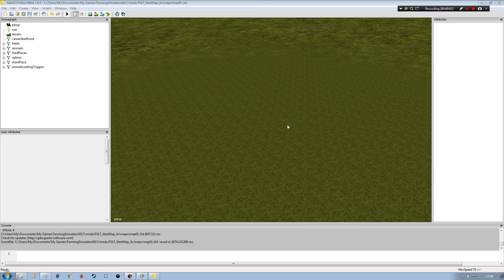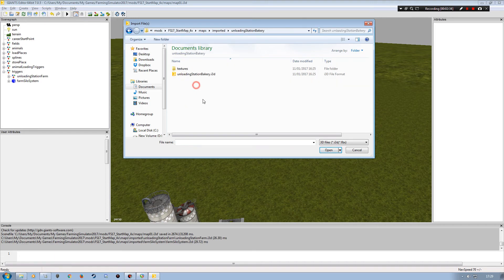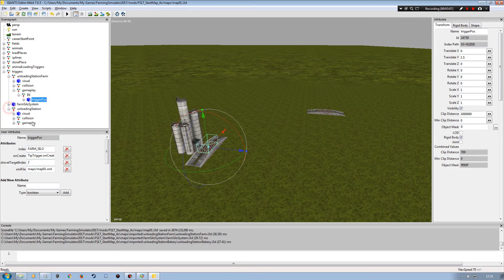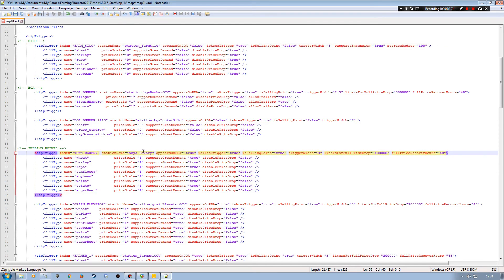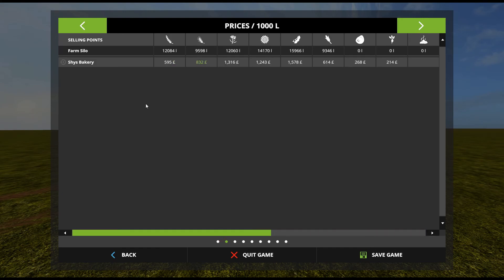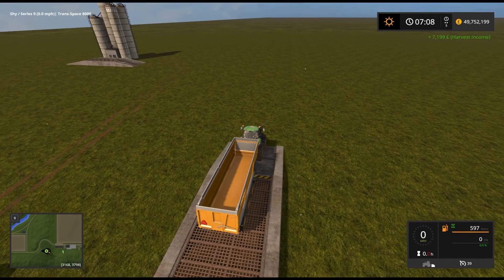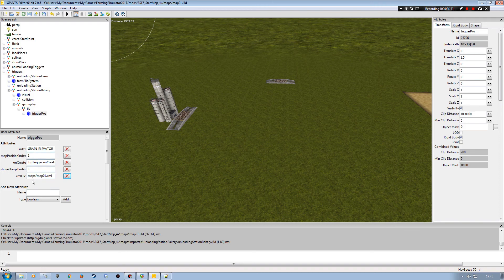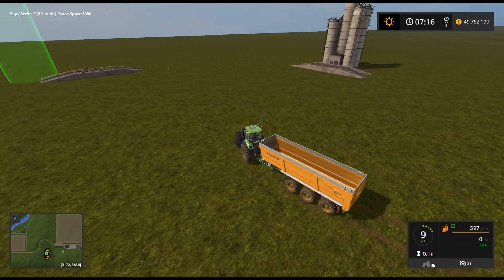How to setup triggers in Giants Editor for Farming Simulator 17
How to setup triggers & make adjustments to the map01.xml.
Renaming the triggers to suit the map you wish to create.